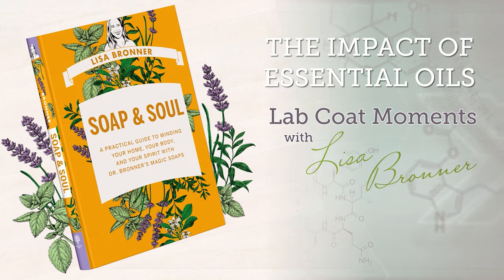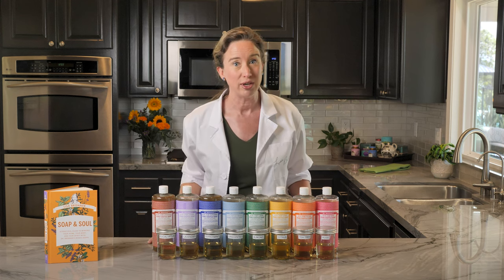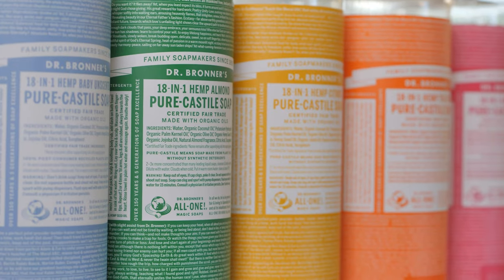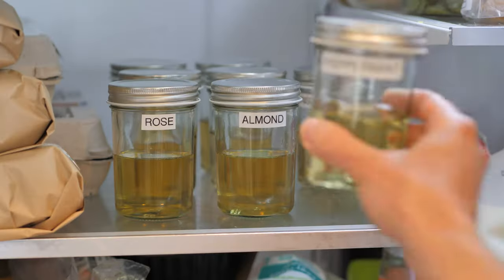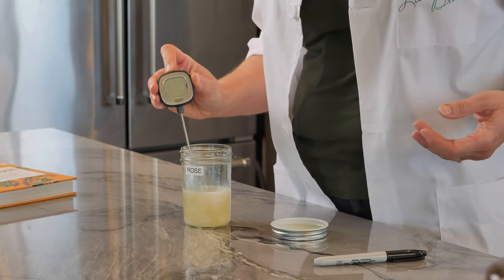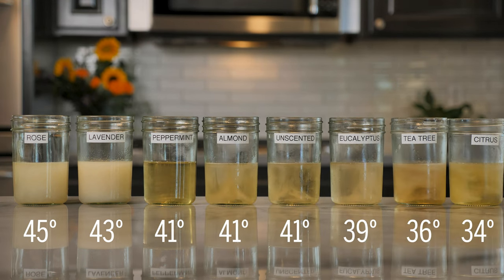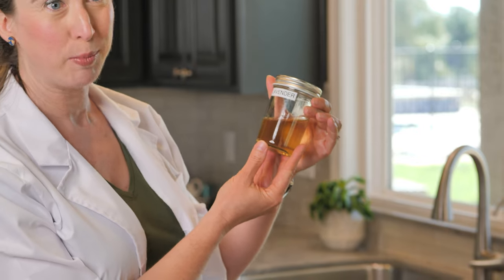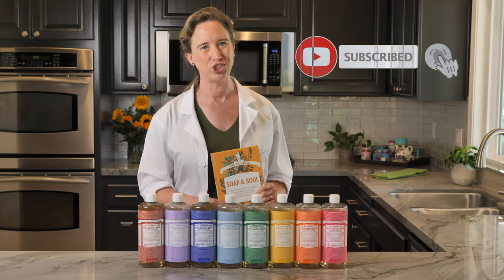The Impact of Essential Oils – Lab Coat Moment #7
These Lab Coat Moments from my book SOAP & SOUL are for those who ask, “Why?” and for those who say, “Show me.”

I wrote the Lab Coat Moments into my book so that you wouldn’t merely have to take my word for things, but so that you could discover these concepts for yourself. These videos will guide you through them. But don’t stop at watching them. Try them for yourself!

If you haven't read my book, you can still follow along in the fun!

So button up your lab coat, it’s about to get sciencey!

Objective: To observe the impact a minor ingredient can have on a product.

You’ll need:
- Clear glasses or jars
- Castile Liquid Soap – 2 or more scents, ½ c. of each

Find this in SOAP & SOUL on page 203 in The Backyard chapter.

Learn more about SOAP & SOUL at SoupandSoulBook.com.